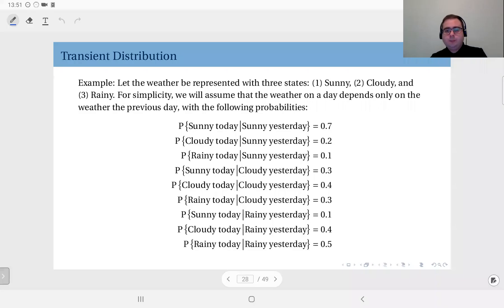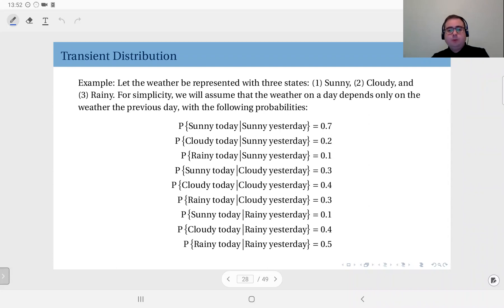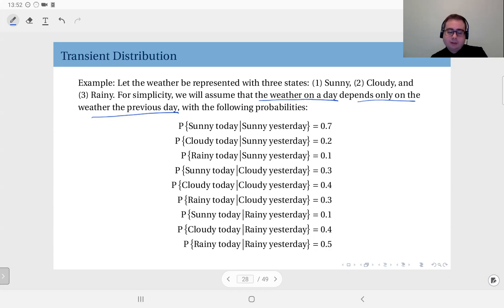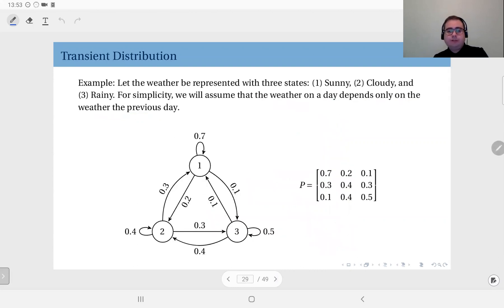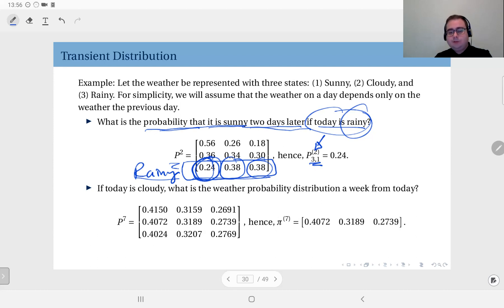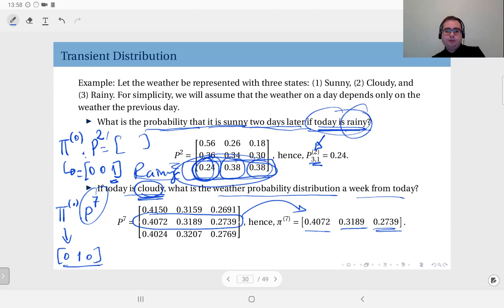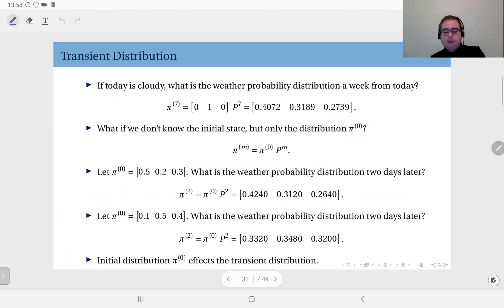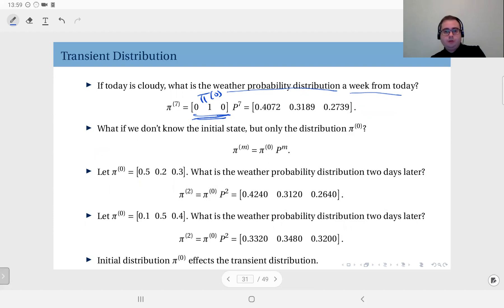13.06 Transient Distribution of a Discrete Time Markov Chain: An Example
An example on the transient distribution of a discrete time Markov chain.